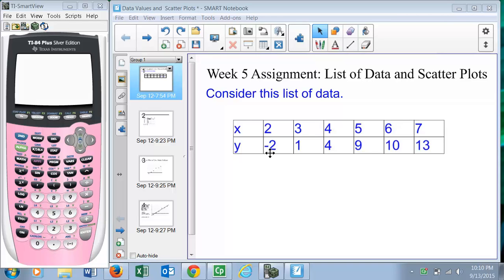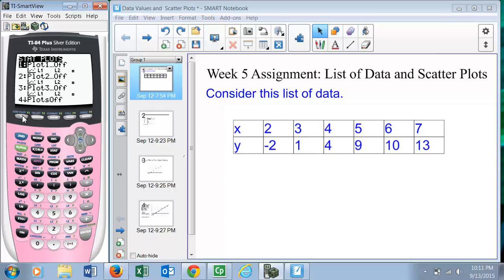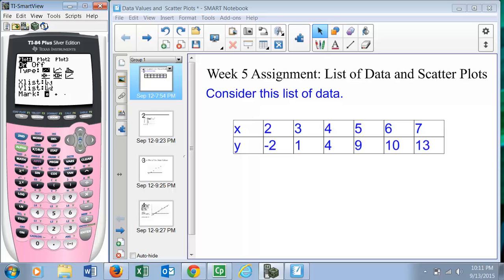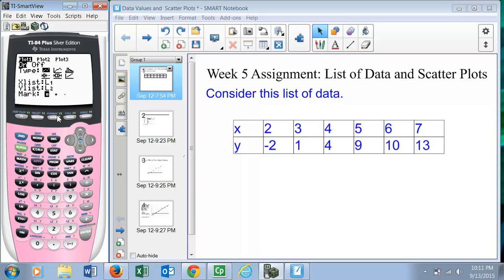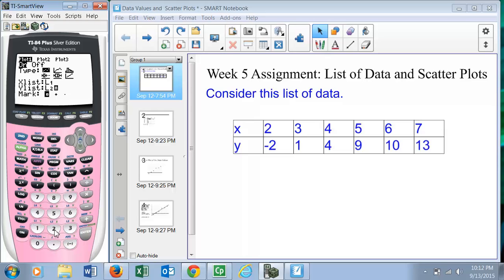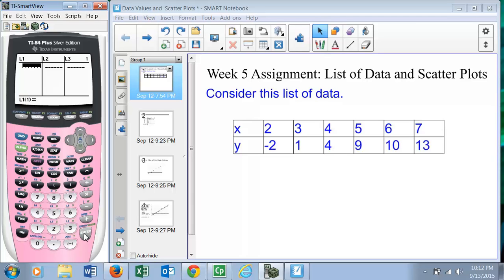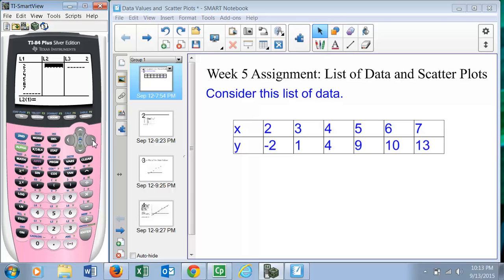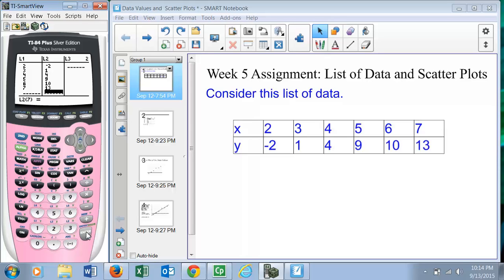Data Value and Scatter Plot